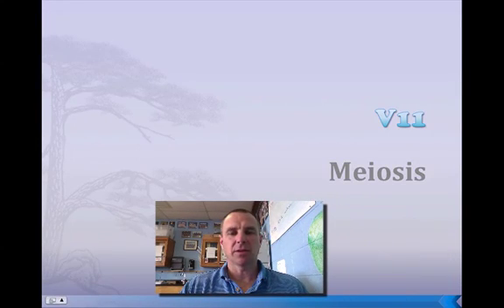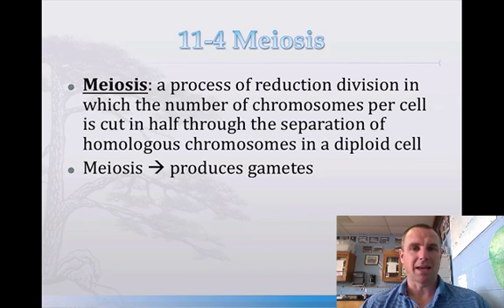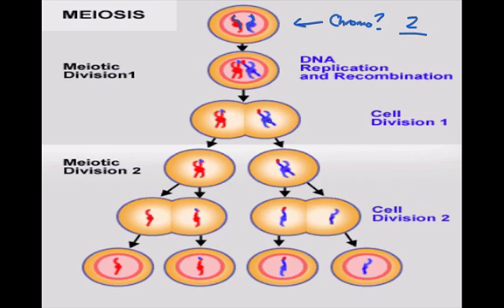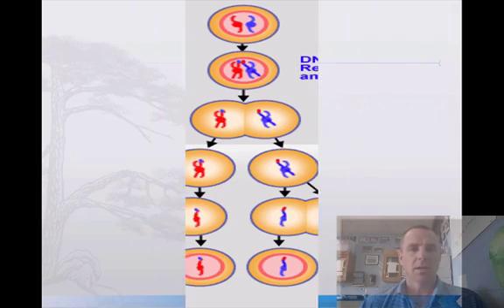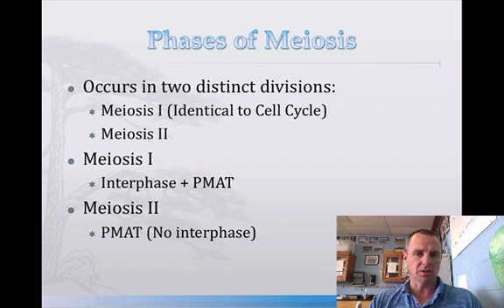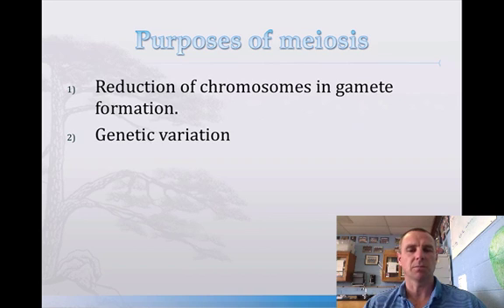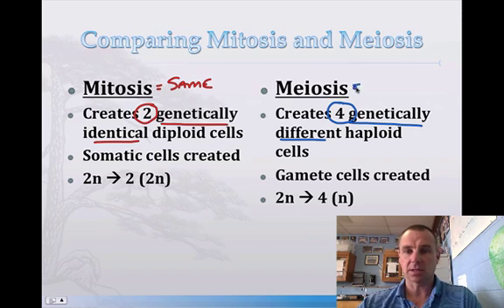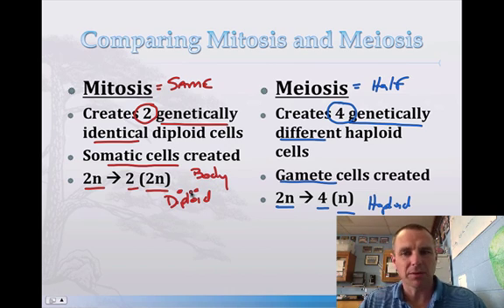Meiosis Video 11